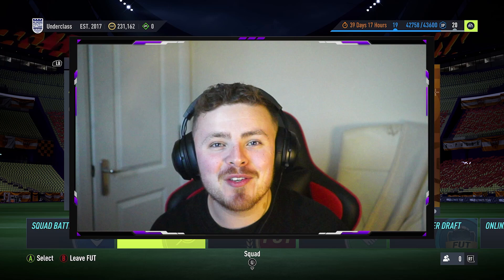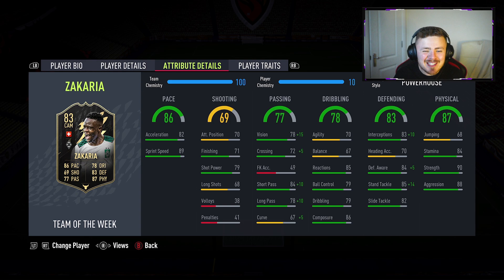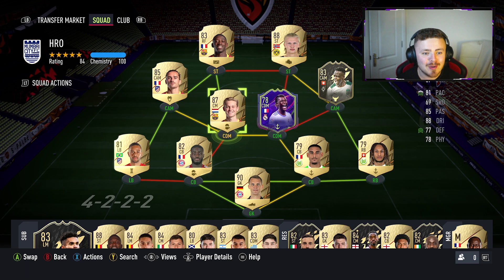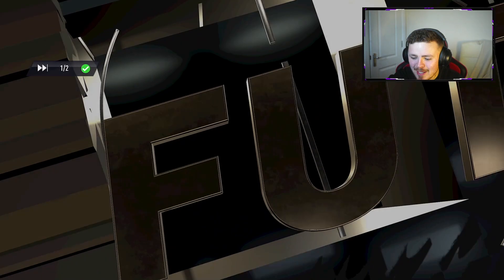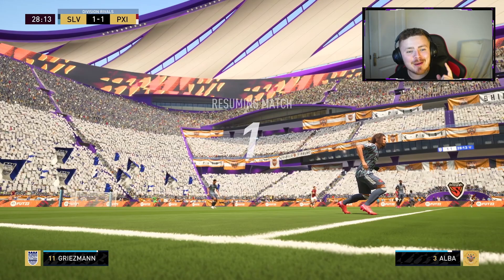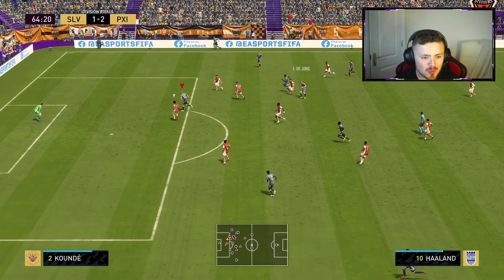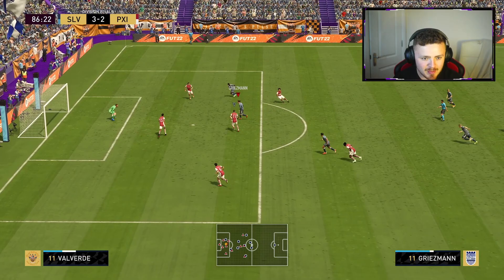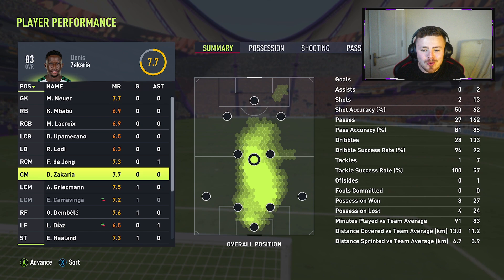BUDGET VIEIRA!! 💪 83 TOTW Denis Zakaria Player Review! FIFA 22 Ultimate Team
Oh yes, what a card!! Is this man the best early game CDM?!

FIFA 22 Zakaria Player Review
FIFA 22 Starter Team
FIFA 22 TOTW
FIFA 22 Zakaria TOTW
FIFA 22 Player Review